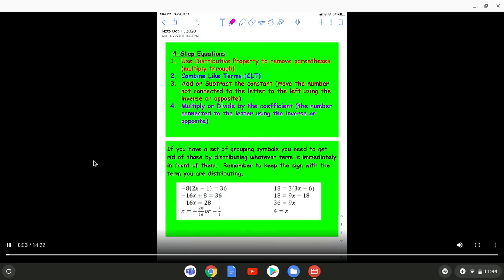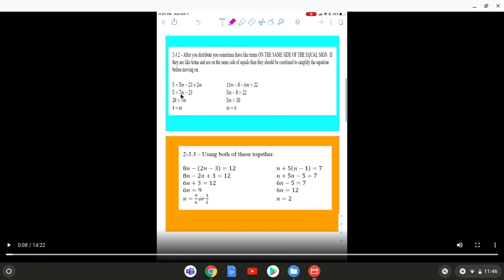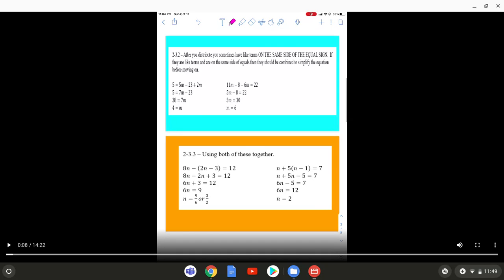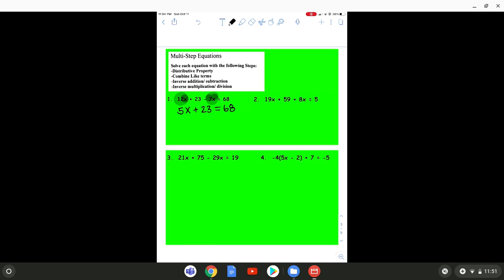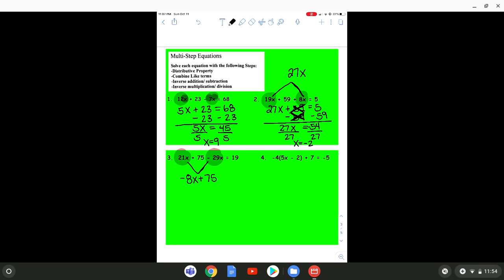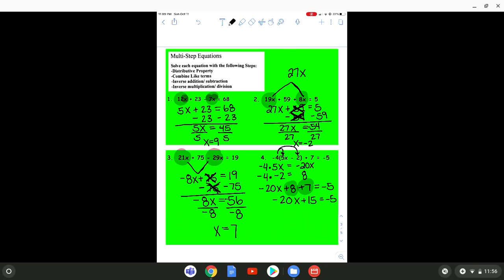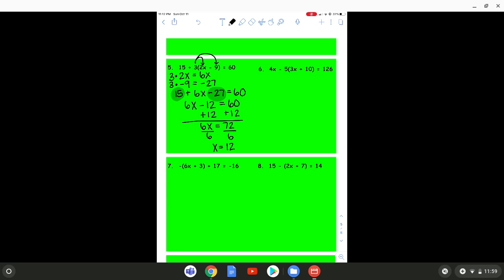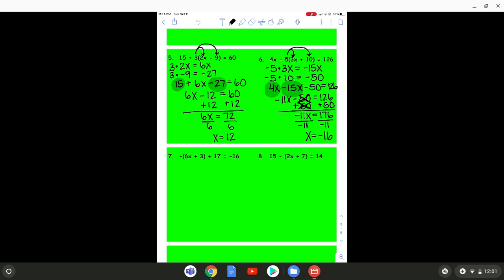Four Step Equations